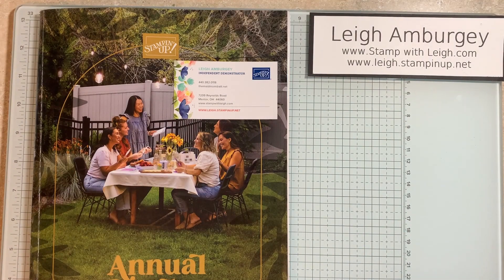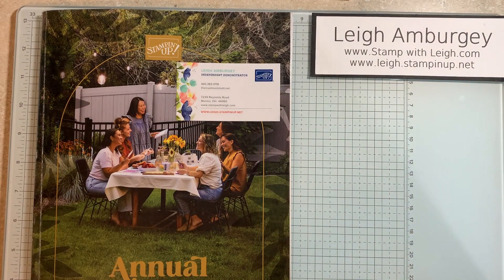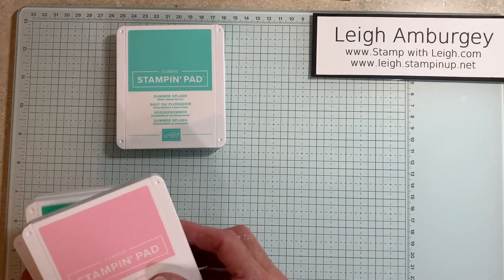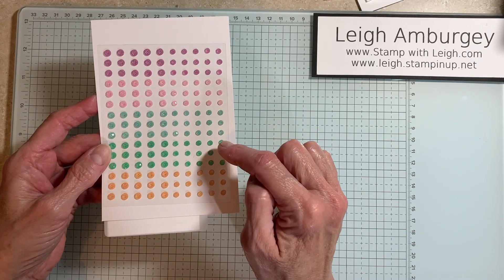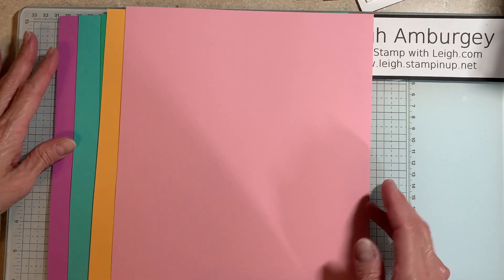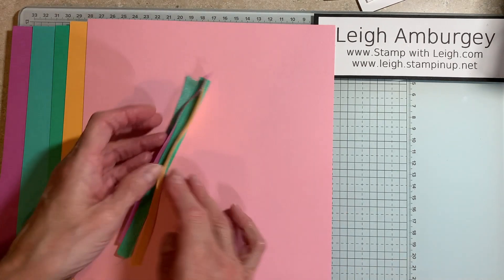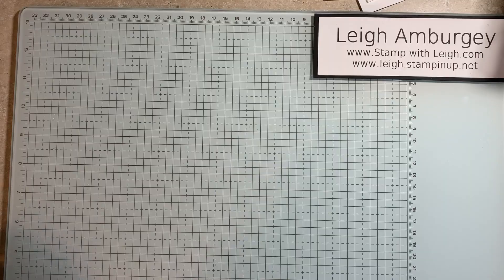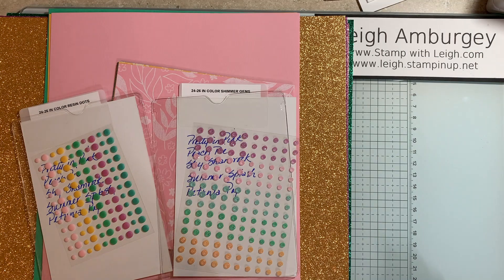2024-2026 In Color Sneak Peek Video - Stamp with Leigh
Here's a look at the new Stampin' Up! 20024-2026 In Colors.